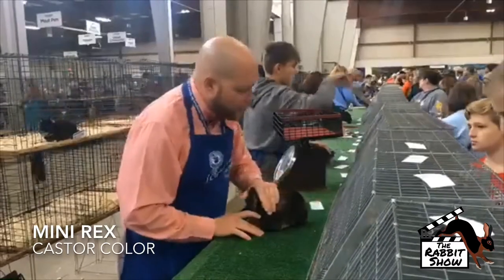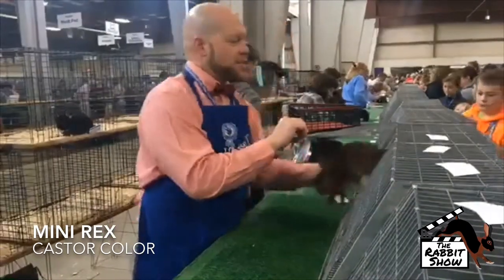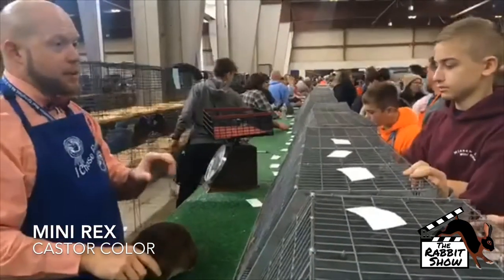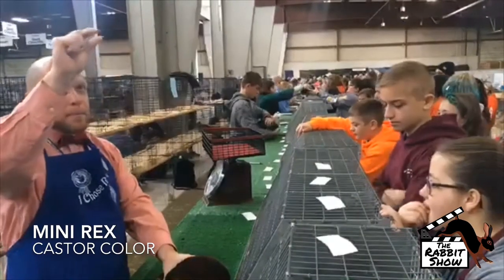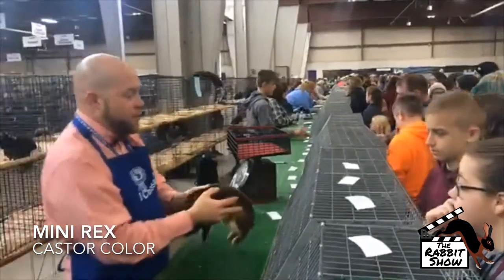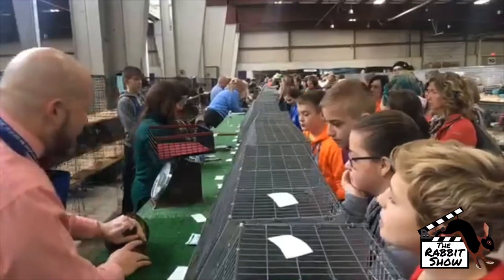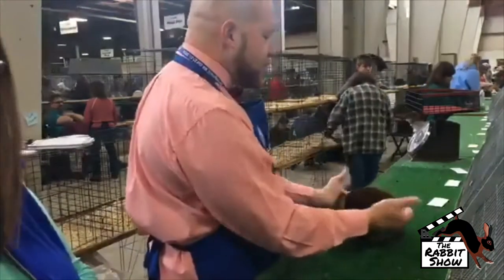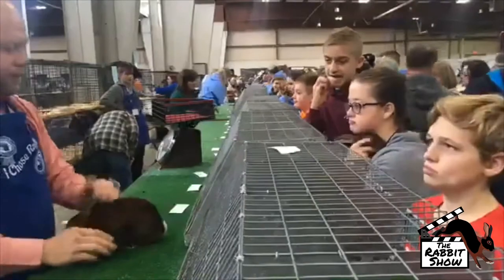Mini Rex Castor Color by Eric Stewart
Castor colored rabbits have rings when you blow into their fur.  Watch as Eric Stewart, ARBA Judge describes what makes ideal castor color at the 2018 ARBA Convention